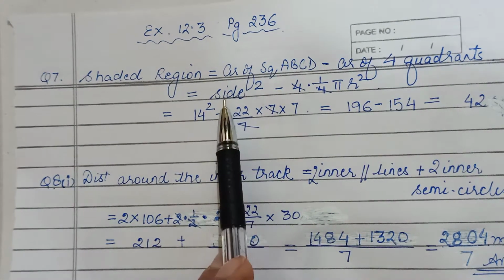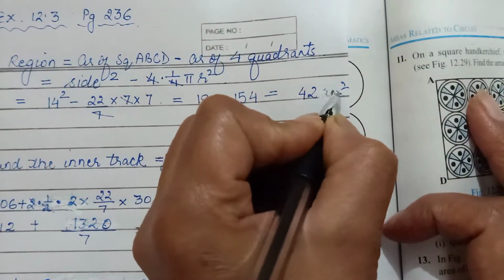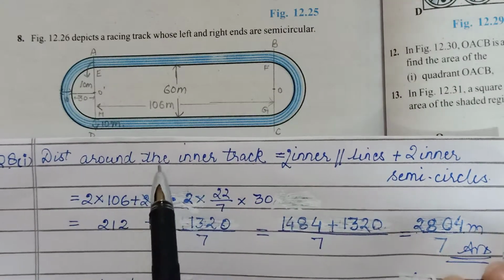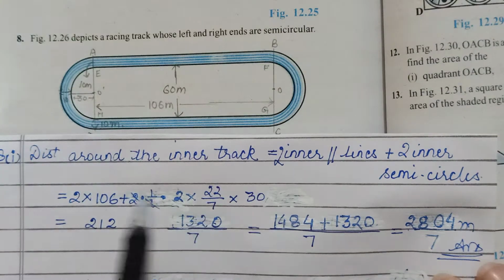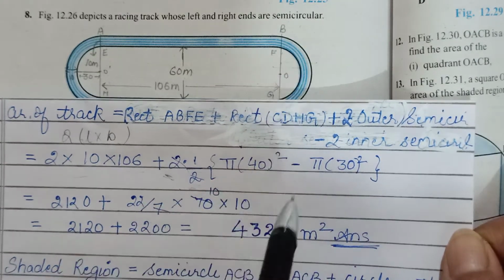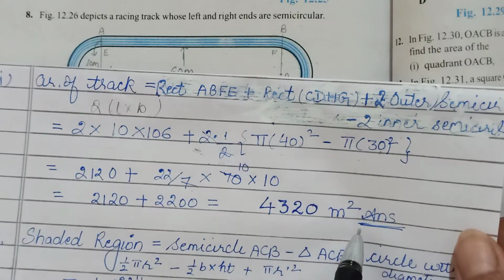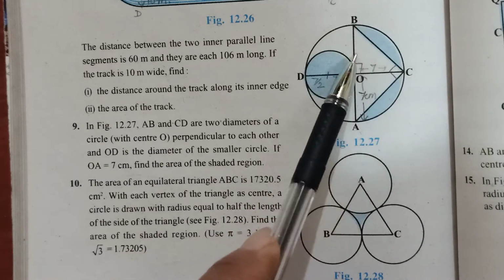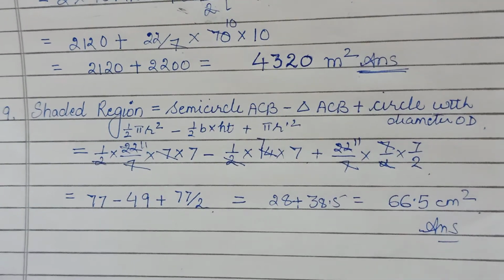Maths Class 10 : (Ex 12.3, Q7- 9)